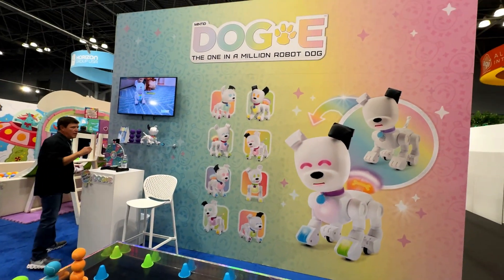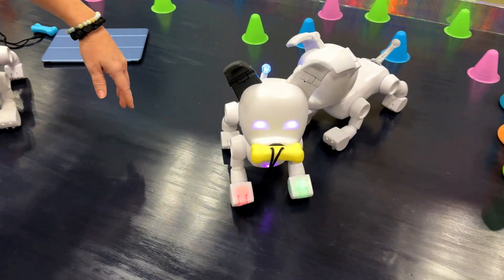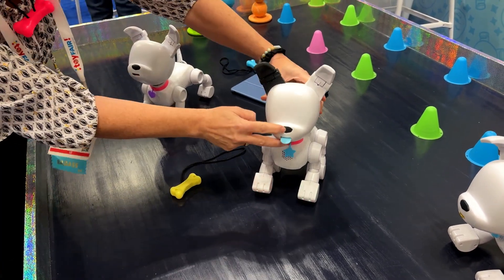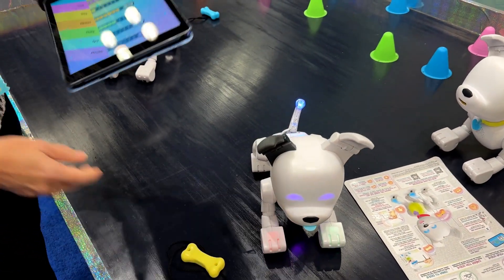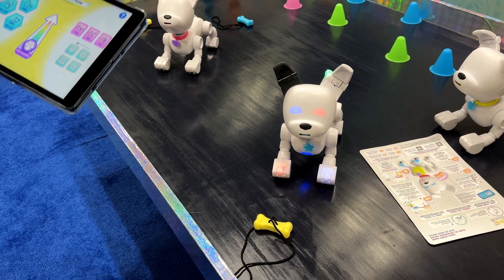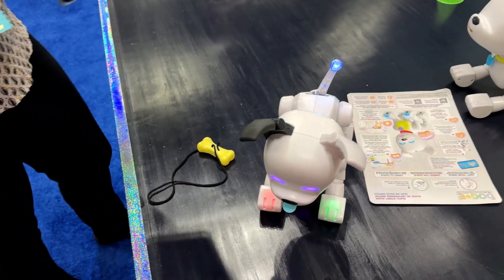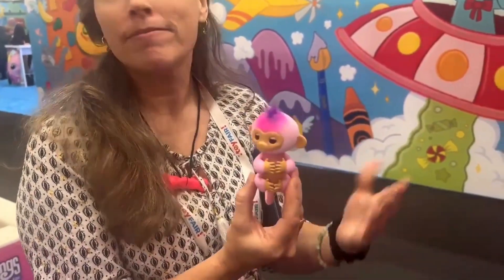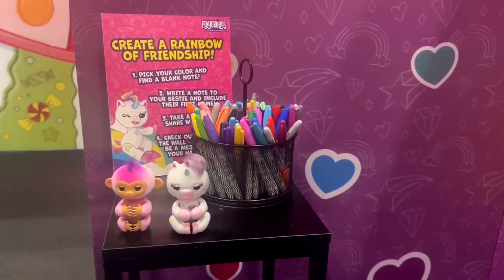Toy Fair 2023 : Wow Wee Dog E the Robot Dog & Fingerlings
At Toy Fair 2023, WowWee trots out their newest and, as always, crazily impressive interactive robot...and this year, it's a pet puppy! Dogie the One In A Million Robot Dog wants pets, food, playtime and all the attention a flesh and blood pup would beg for, but then there's games!! And an ap!
Coverage by Jonathan Kolton & Meghan Lee